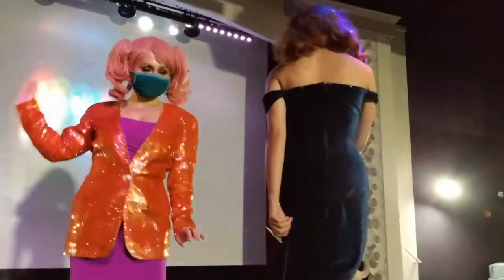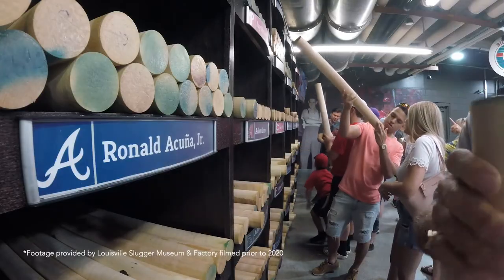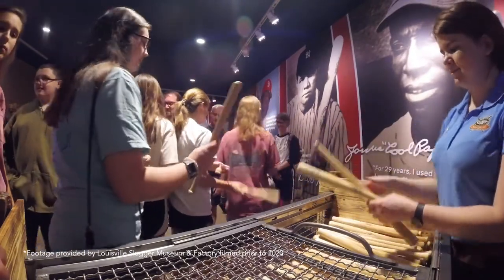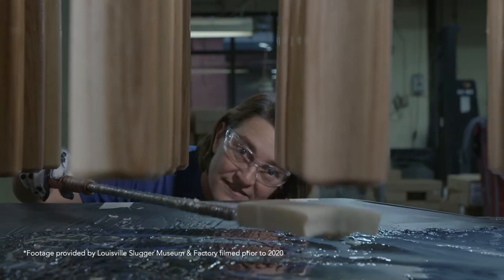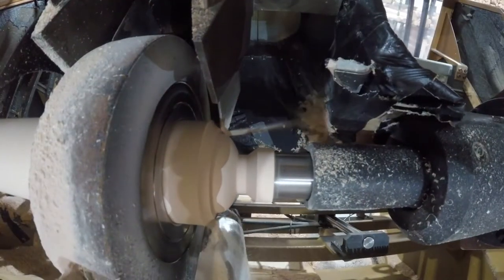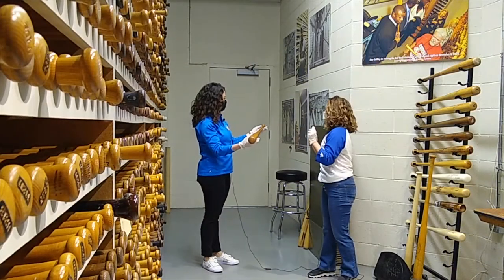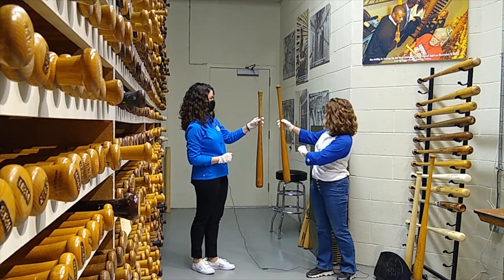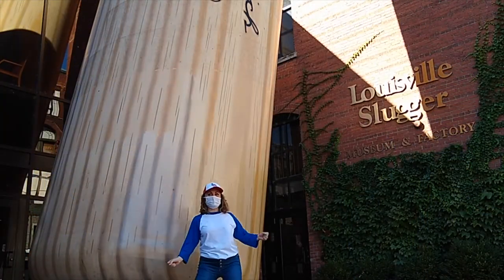Hoops & High Notes: Baseball Bats + Opera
Spring training for Major League Baseball has just begun! Find out how the instrument of a baseball player compares to the instrument of an opera singer in this interview with soprano Ashley Emerson and Bailey Mazik, Guest Experience Assistant Manager at the Louisville Slugger Museum & Factory.